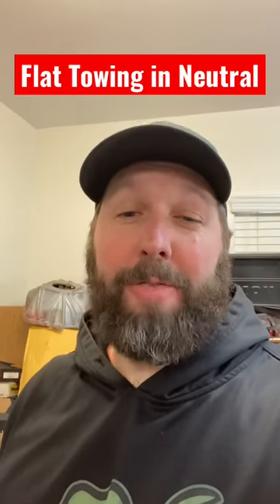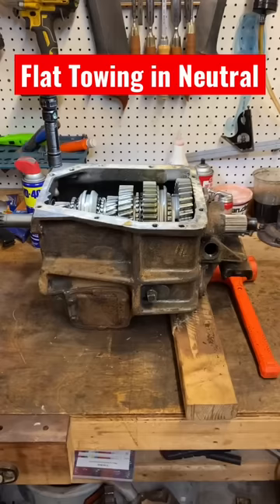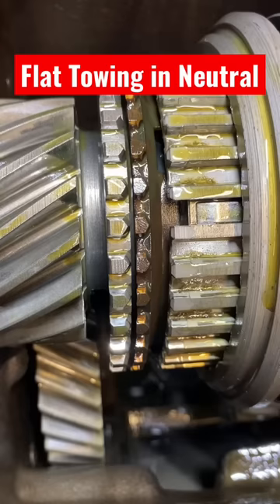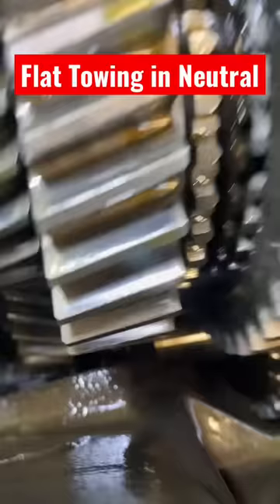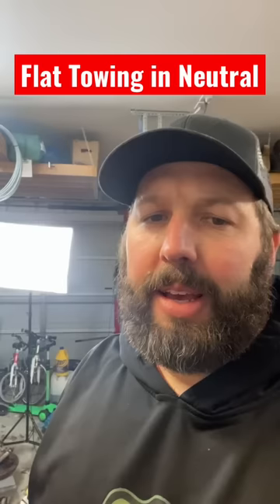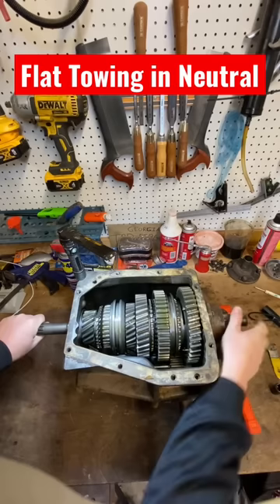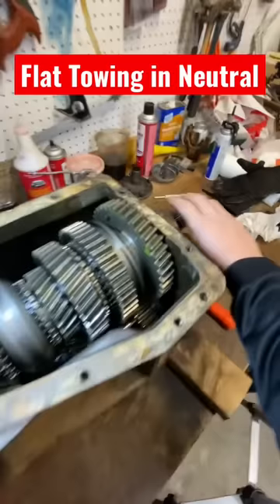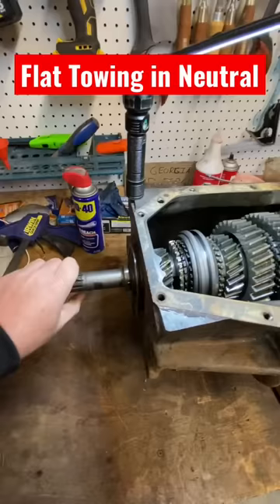Flat Towing in Neutral???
If you've ever read Jeep Owner's Manual instructions for flat towing, they  will generally tell you to put the transfer case in neutral , and the transmission in park if you have an automatic, or in gear or if you have a manual transmission. Many vehicles with manual transmissions will tell you that if you are flat towing, you should remove the rear driveshaft, or for a 4WD, place the transfer case in neutral. Most transfer cases will oil properly regardless of gear selection. The same cannot be said for many manual and automatic transmissions. Check your owner's manual before flat towing to ensure that you don't cause internal damage to your tranny or reputation.